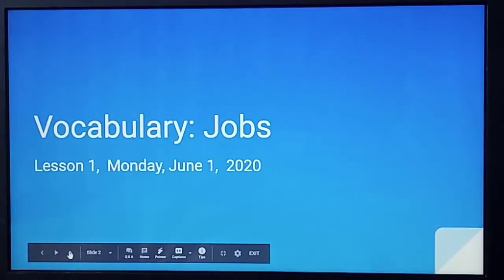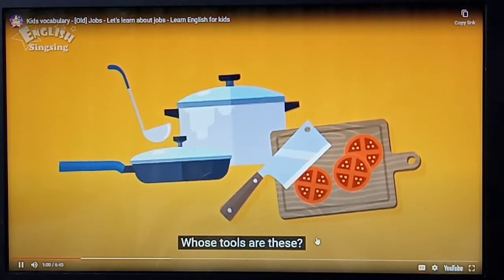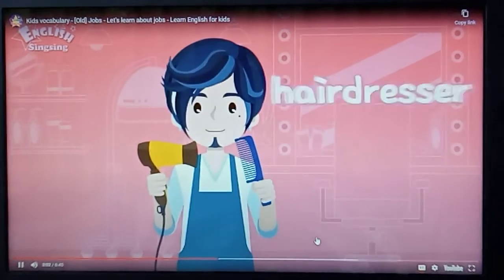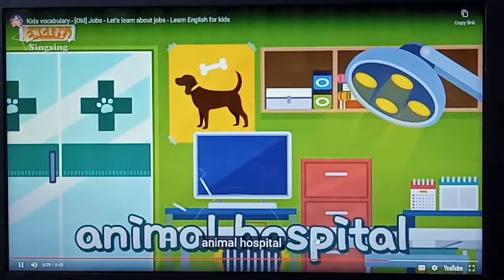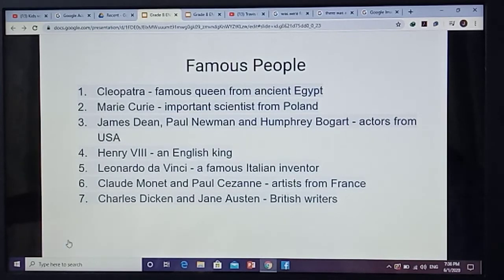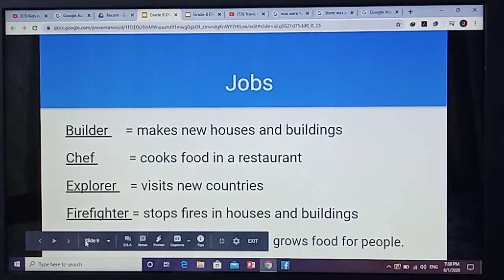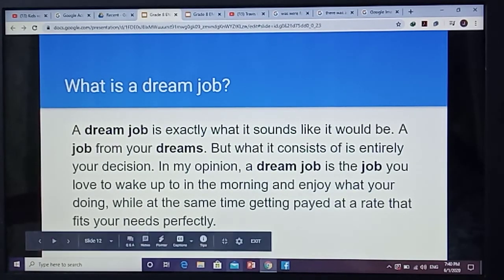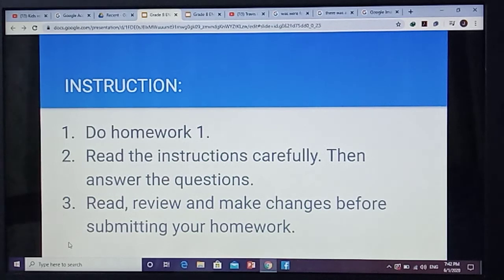G8/English/Unit 6/Lesson 1/Jobs/200601